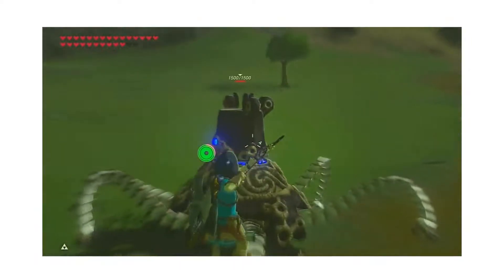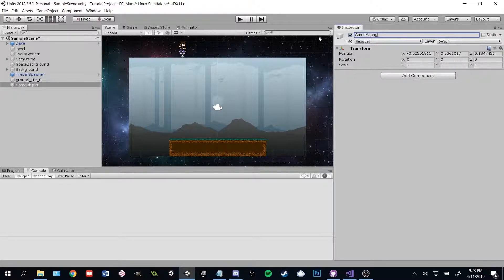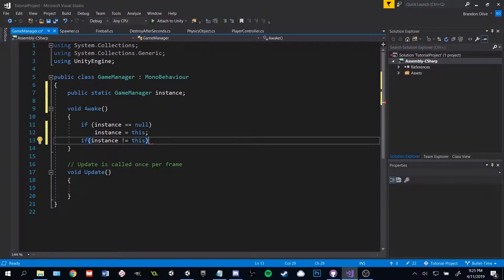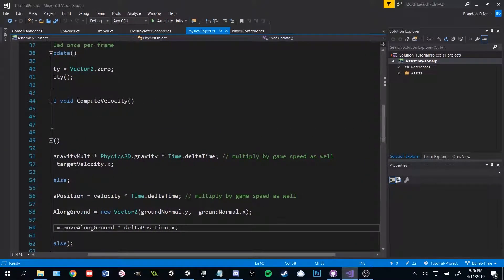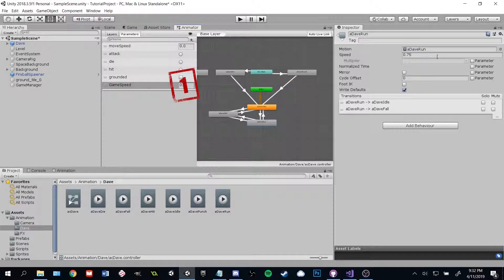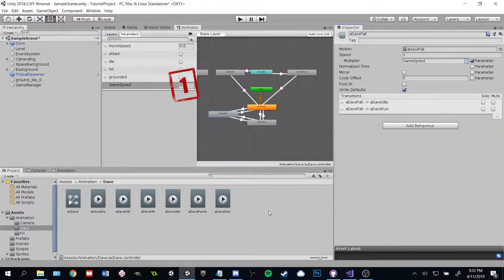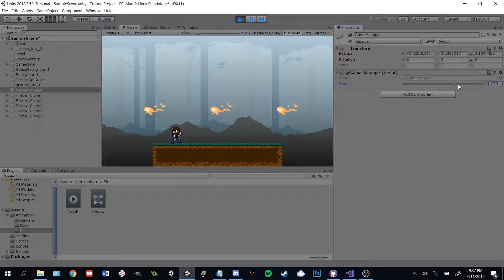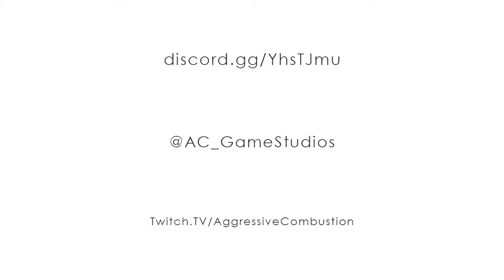SLOW MOTION | Unity Tutorial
Find out how to slow down time (or speed it up) in this quick Unity tutorial.